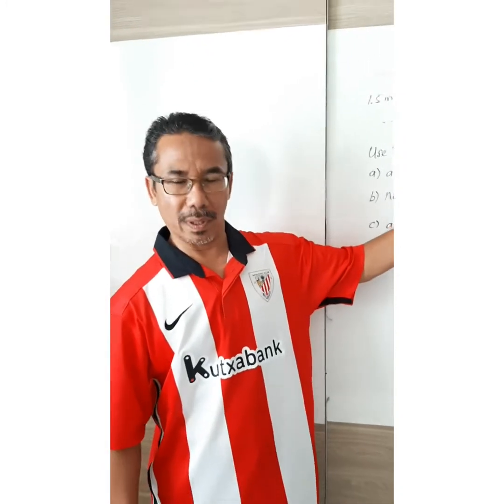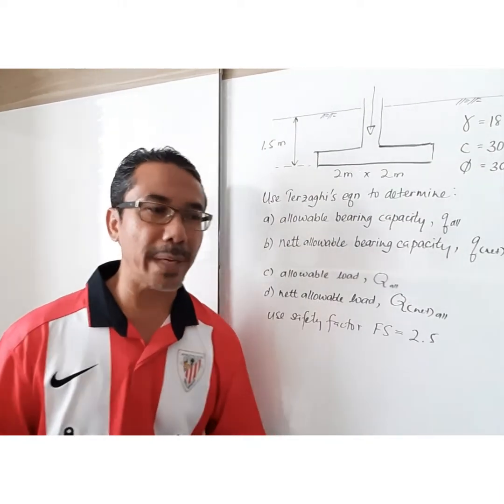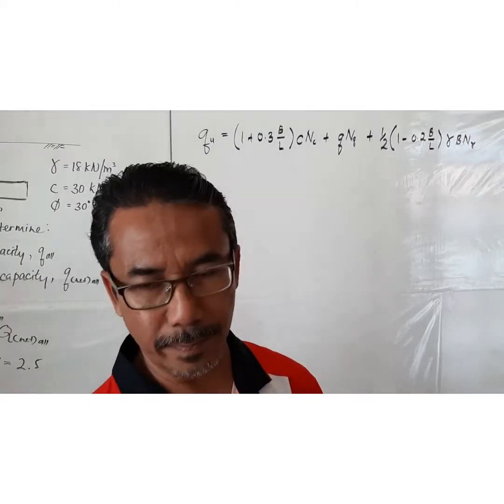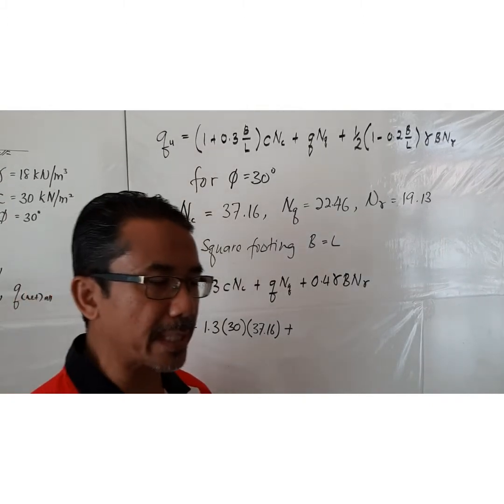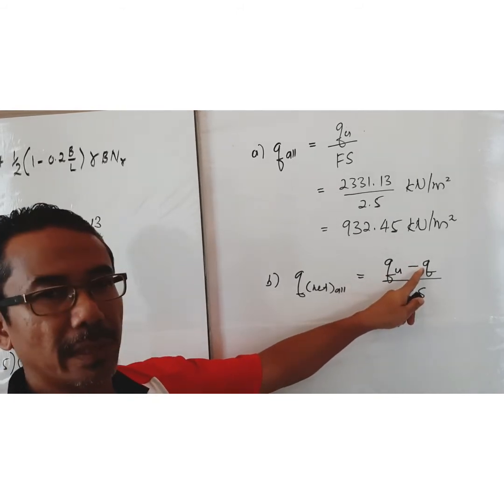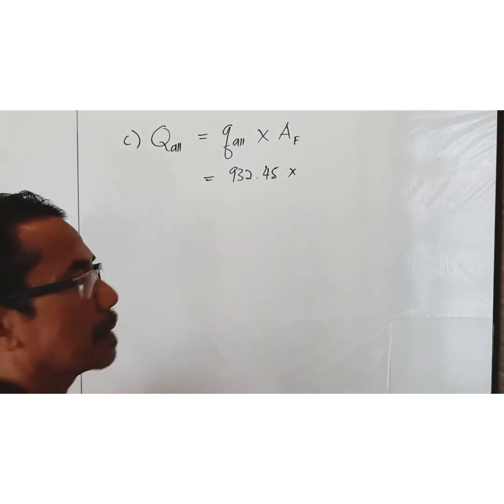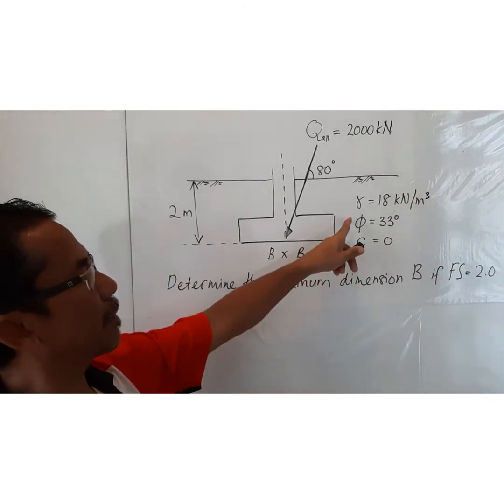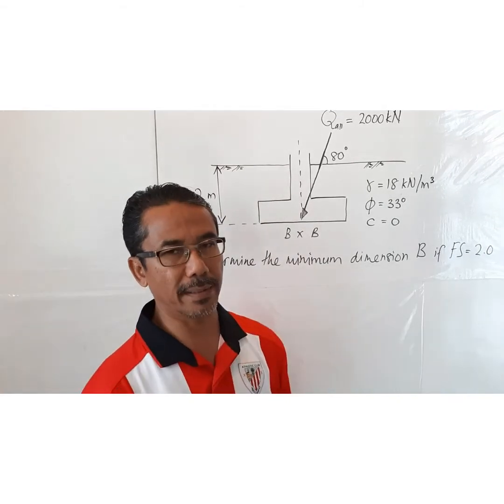Terzaghi Example 1